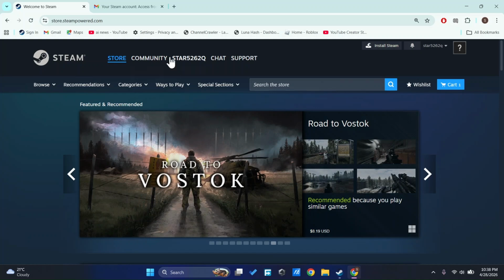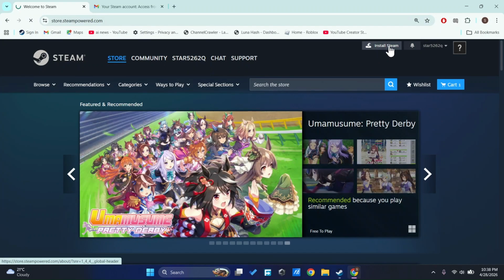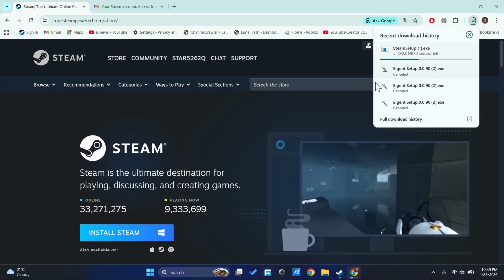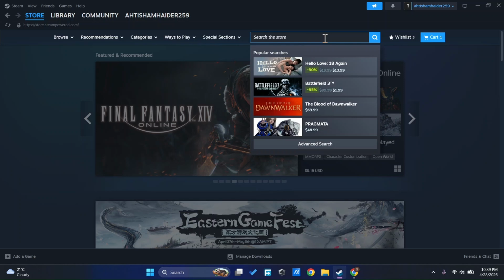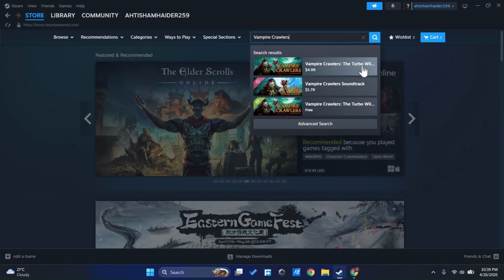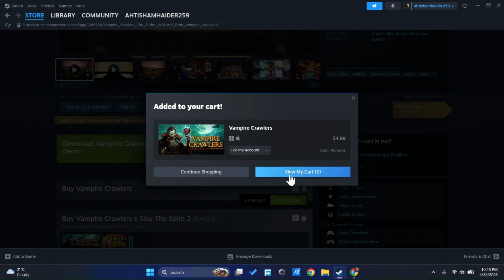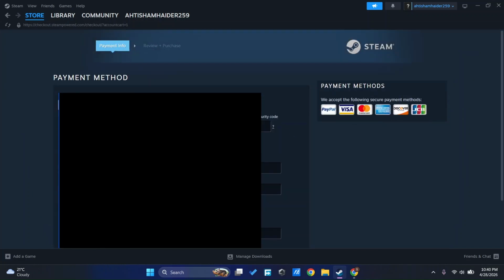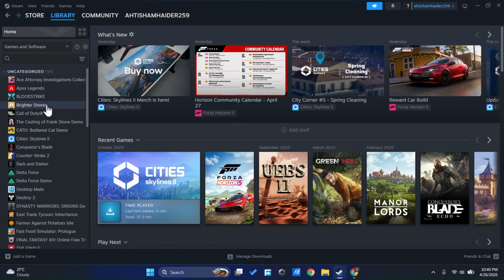How to Download and Install Vampire Crawlers On Pc | Download Vampire Crawlers On Windows 11/10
How to Download and Install Vampire Crawlers On Pc, How to Download and Install Vampire Crawlers On On Windows 11/10, pc games download, best graphic games, pc games install, best pc games